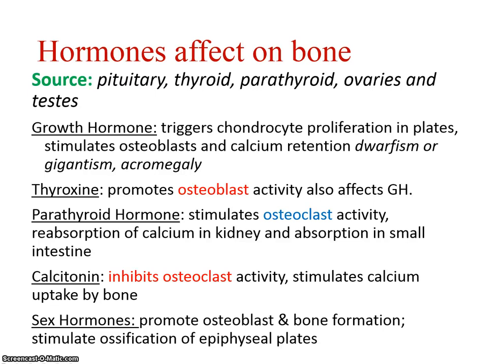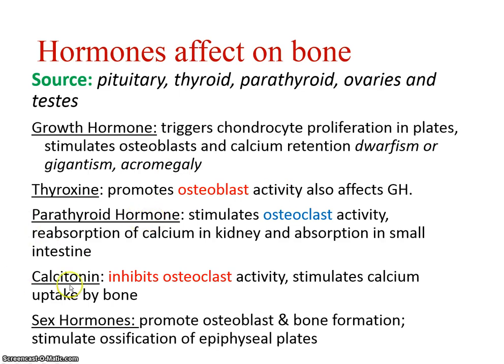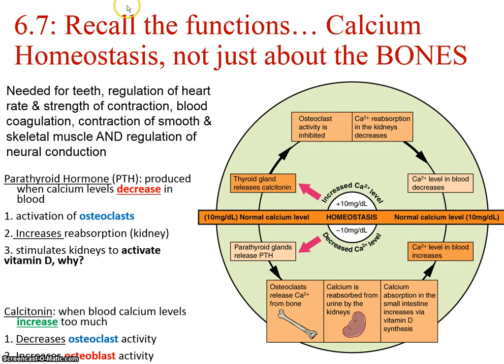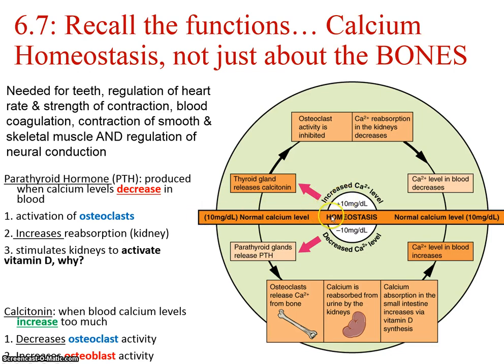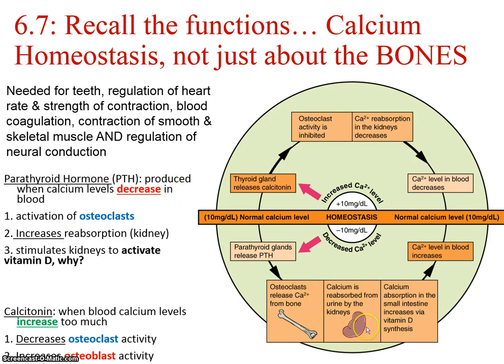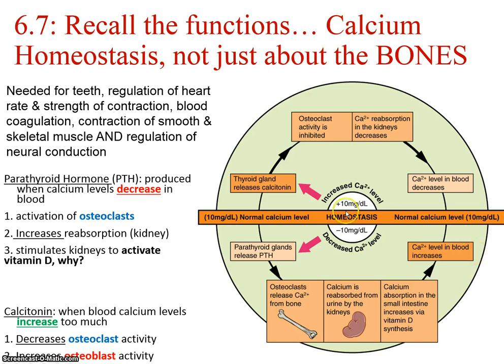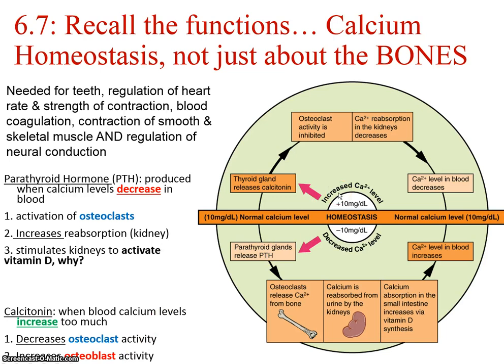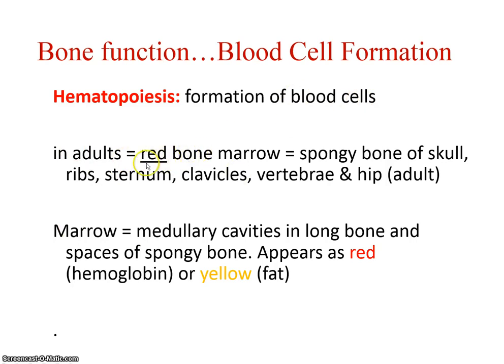chapter 6 video 4 the end